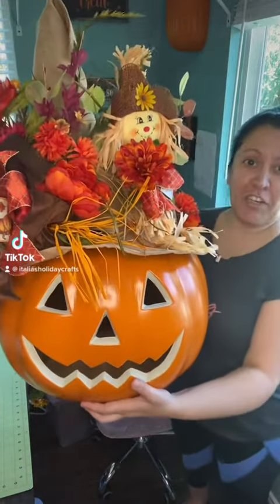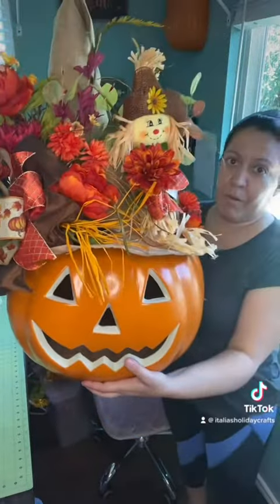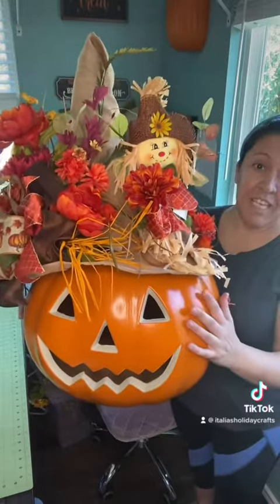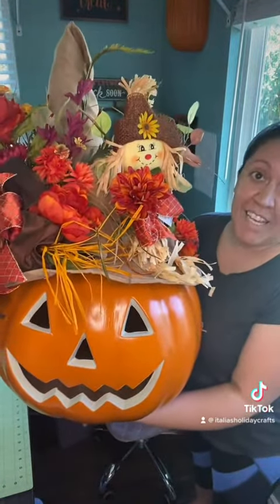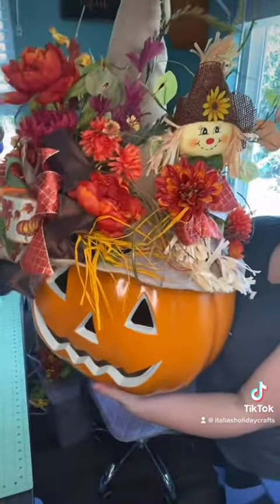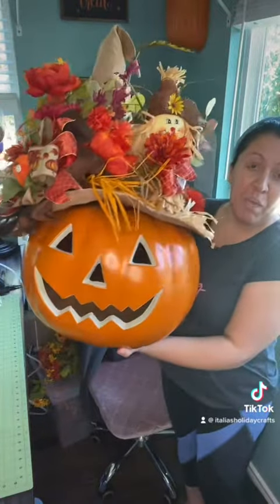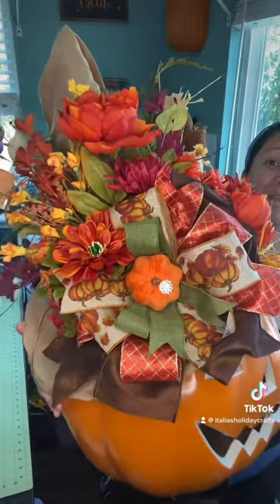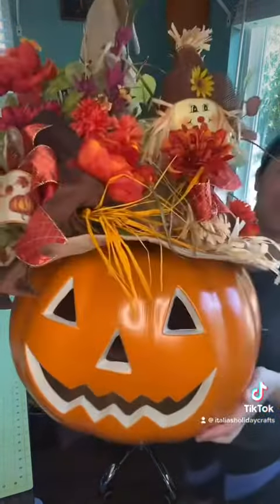Scarecrow jack-o-lantern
I love the way this came out! DIY on next video.